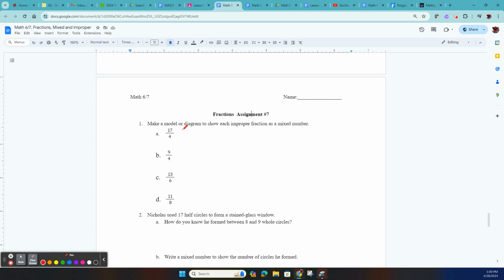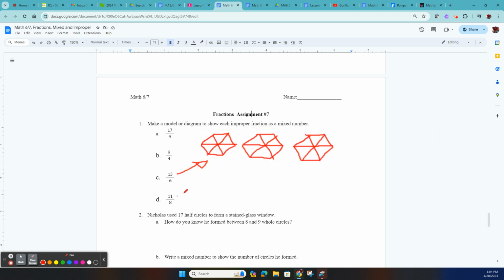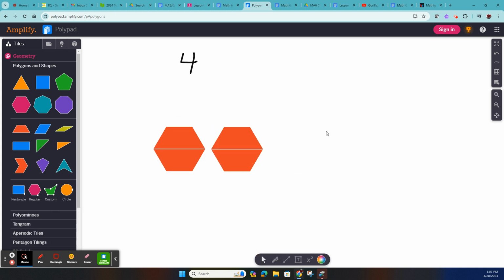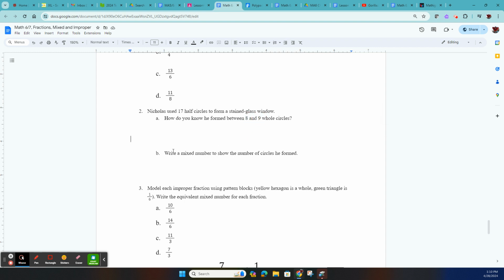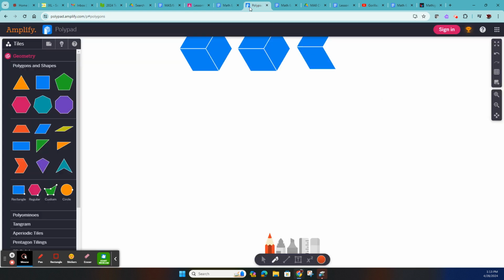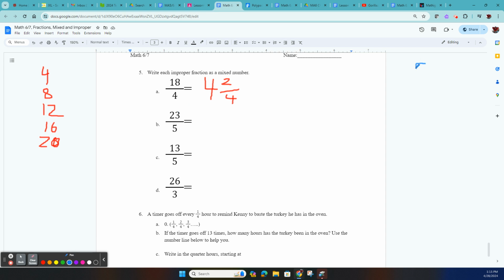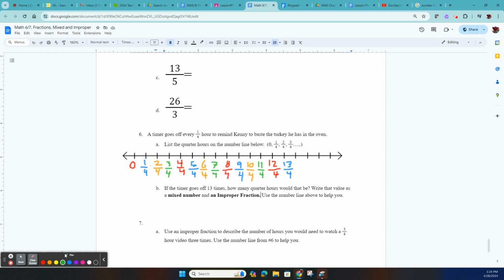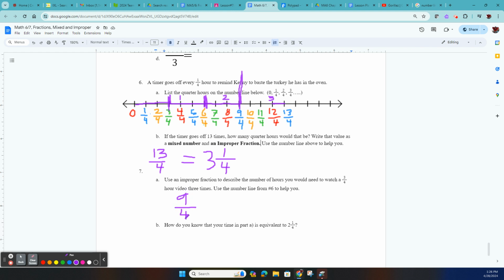Fractions Assignment #7 KEY